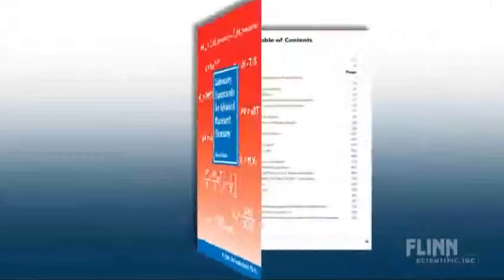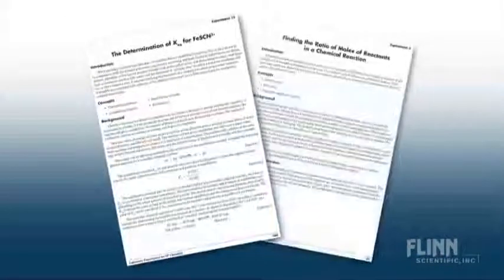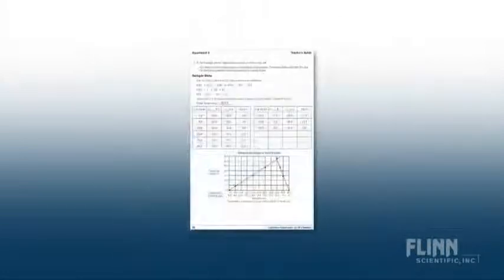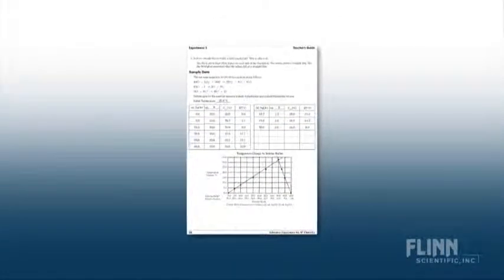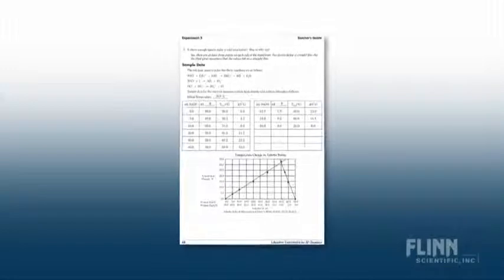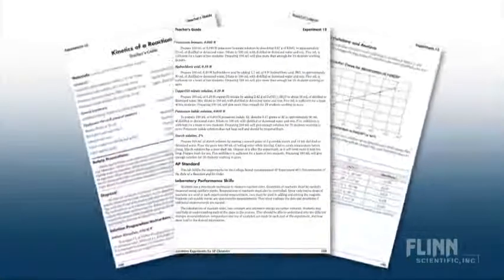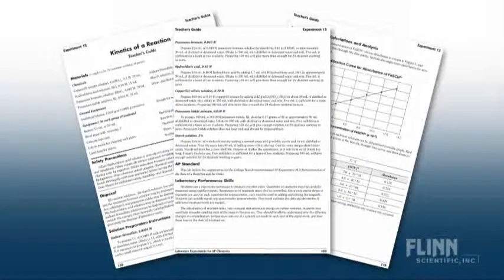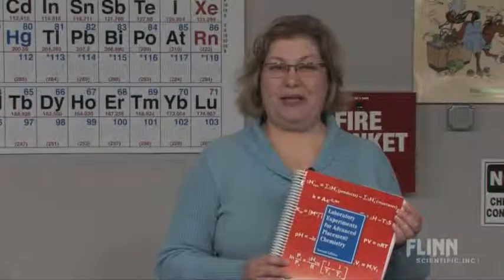Laboratory Experiments for Advanced Placement Chemistry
Watch as the Flinn Scientific Staff demonstrates the "Laboratory Experiments for Advanced Placement Chemistry." To view more Product Features videos by Flinn Scientific visit us